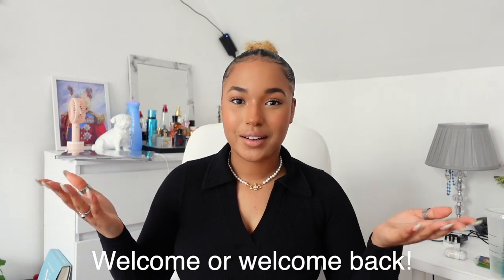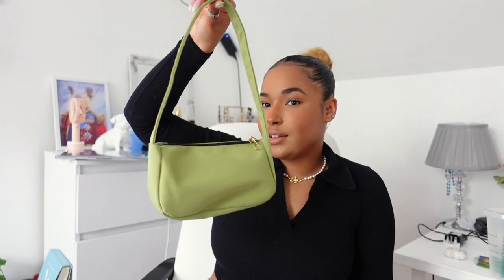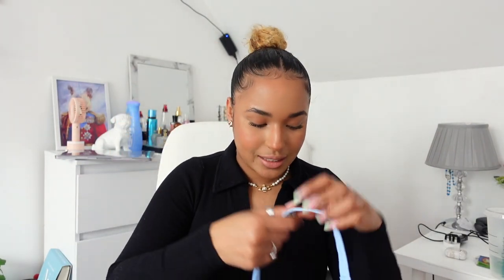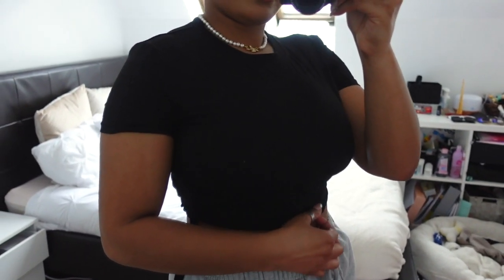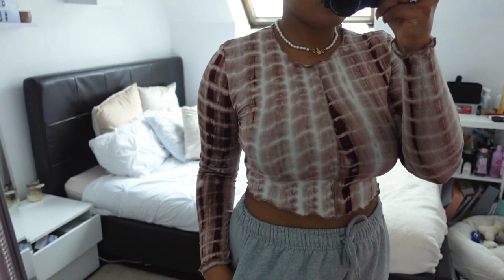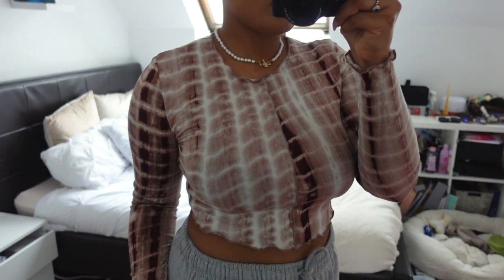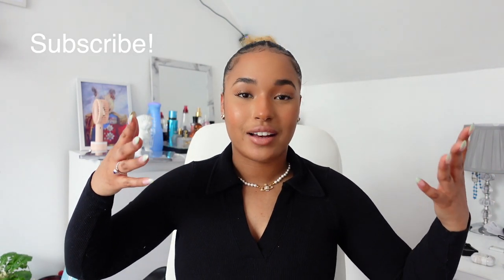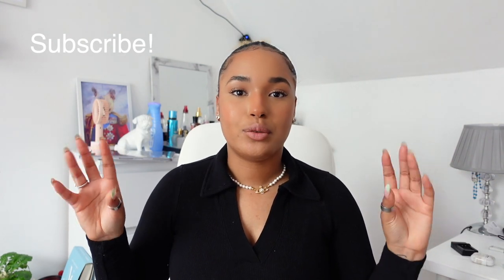Shein Spring Try On Haul 2021 | Patricia Bento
HeyLoves♡

In this video am doing a Shein try on haul I have linked all items down bellow

Ruched Bust Thumb Holes Sports Tee With Drawstring Side Sports Shorts

Age: 25
Height: 5ft2
Camera: Sony